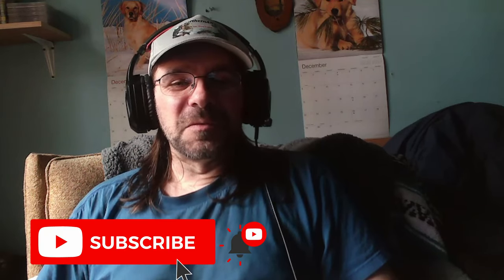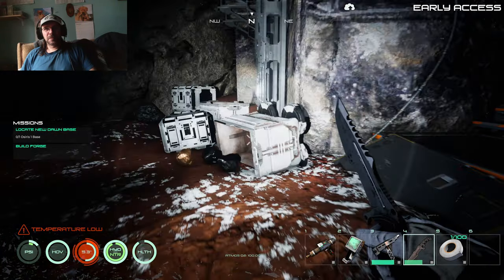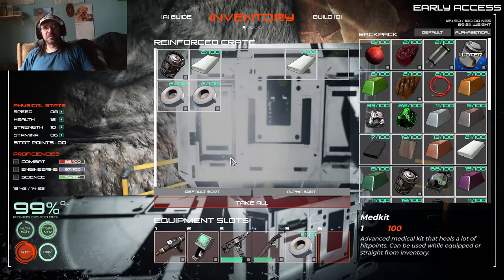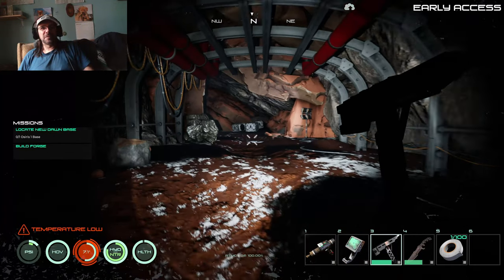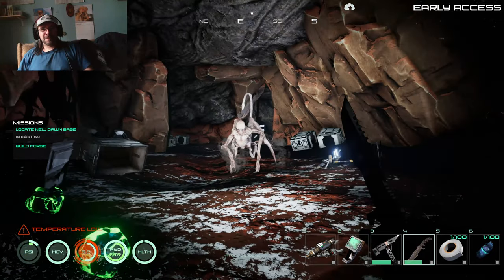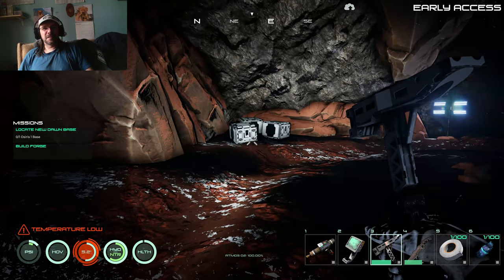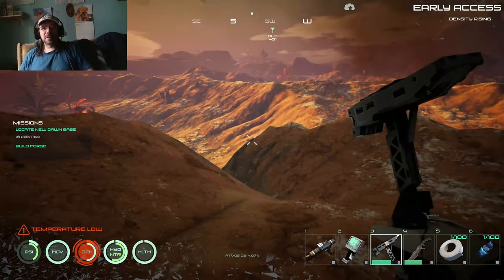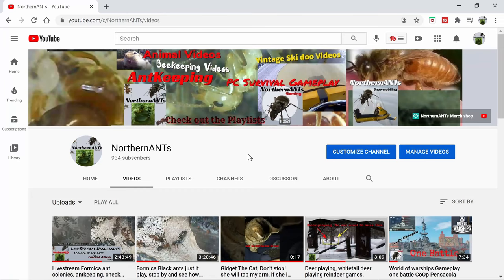Osiris New Dawn Gameplay Episode 6 Continue in the second Mine